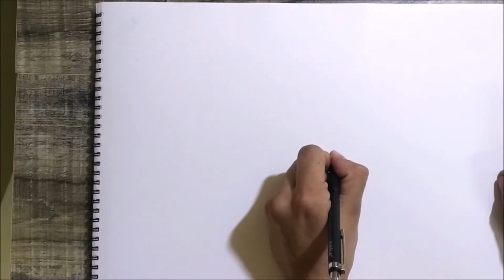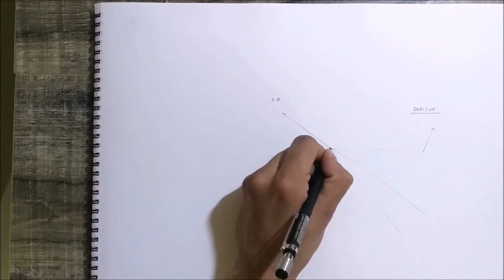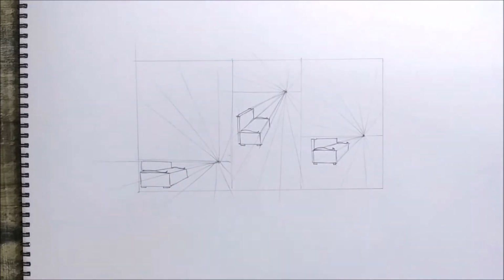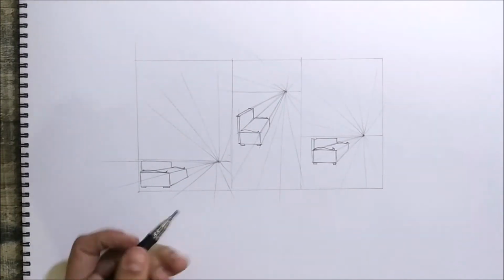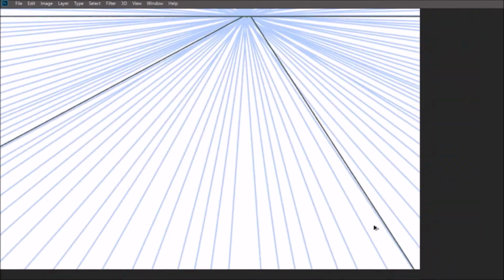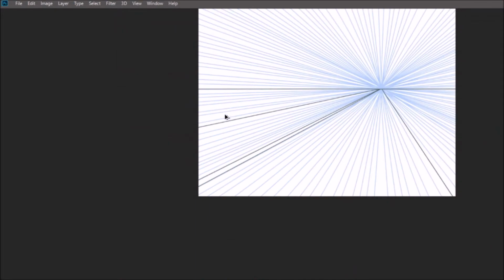How to Draw any environment in 1- Point Perspective for Beginners | Creation by Criz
Hello! What's up all?
Plus if you want to be a part of the team then do let me know.
You can also hit me up on the links given below.

If you have an incredible DIY hard Idea, please email a link to your video and include your username and you might be featured in our next video!